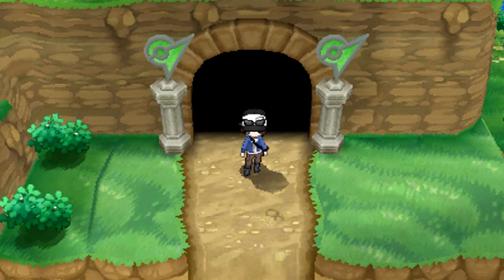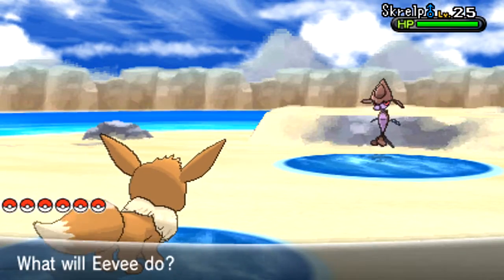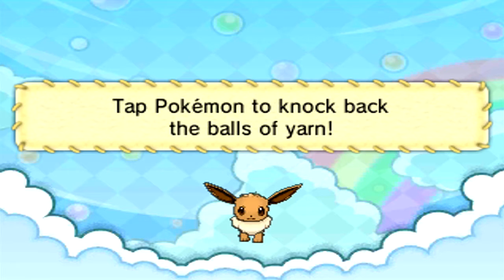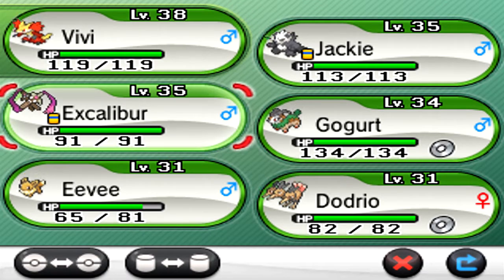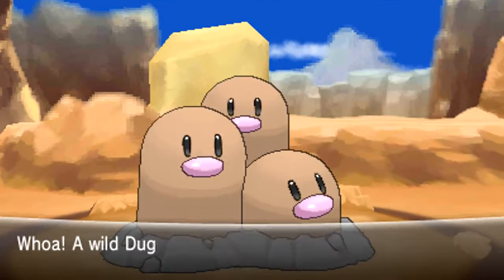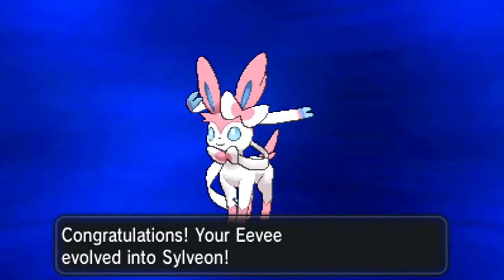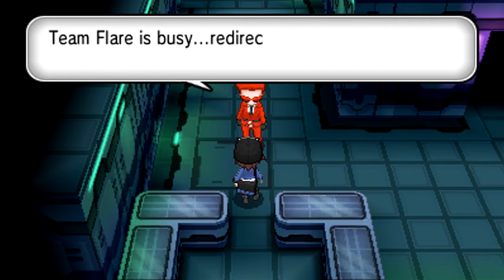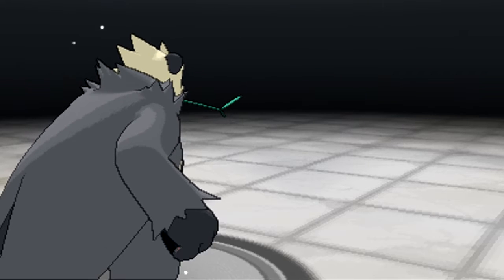Pokemon Y - Part 16 : Kalos Power Plant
Hello everyone and welcome to my commentated walkthrough/ Let's Play of the highly anticipated game Pokemon Y version, and in this part we get out last party member and discuss how to evolve an eevee into a sylveon